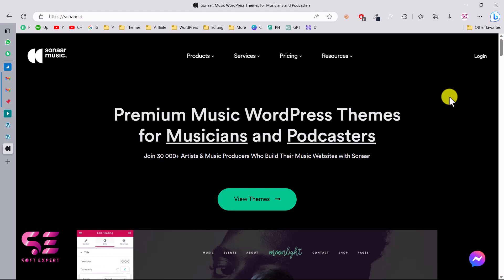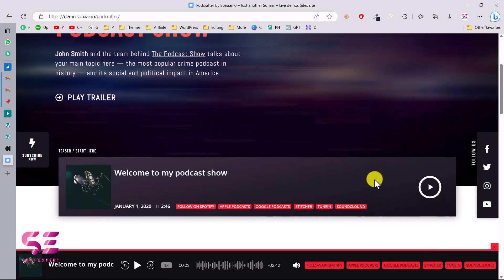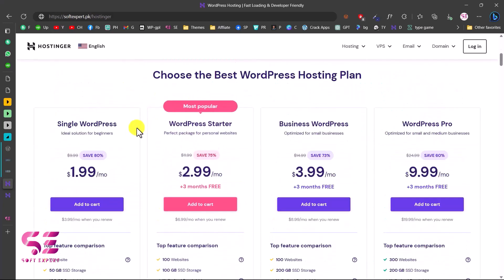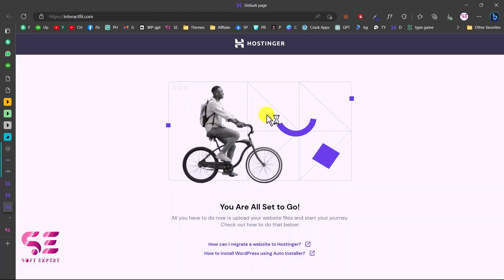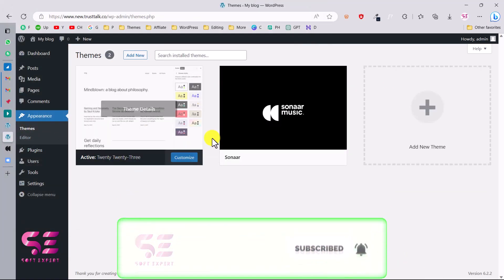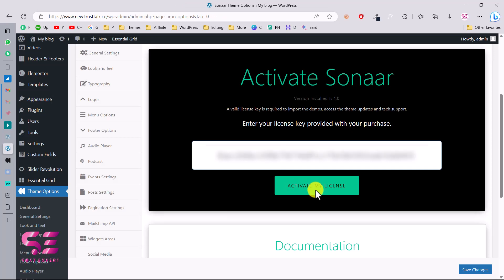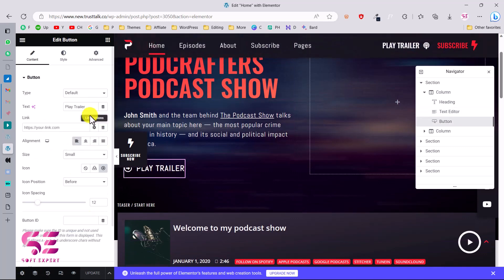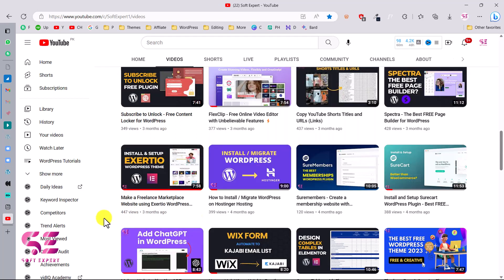Create a Podcast or Musician Website with Sonaar WordPress Theme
Let’s see how to create a website for a podcaster or musician using Sonaar music WordPress theme. A website with a solid music player, RSS feed for podbean, spotify, and many more features. Sonaar powers over 21 000 websites across the music and podcasting industry. From Lionel Richie to Napalm Death, our themes are so crazy that they are used by the stellars.

🕘Timestamps:
0:00 - Introduction
1:26 - Website demo
3:13 - Domain & Hosting
7:50 - Install theme & plugins
9:27 - Sonaar theme setup
11:07 - Theme customization